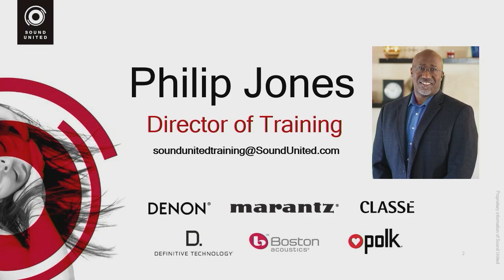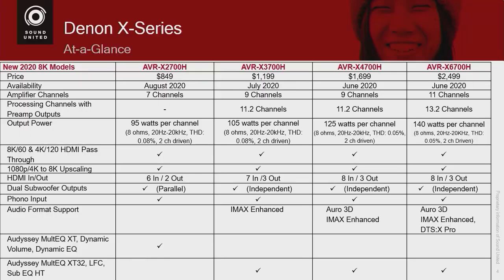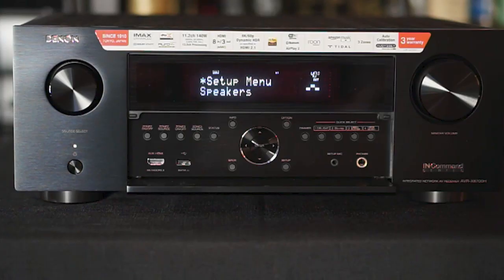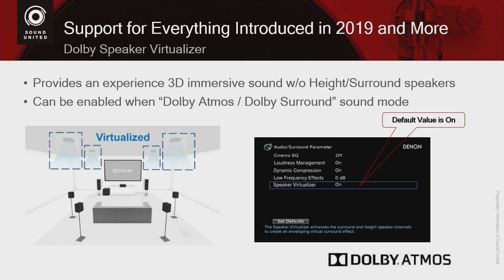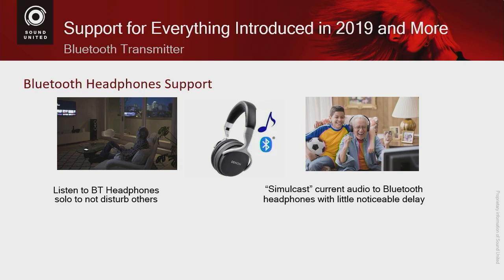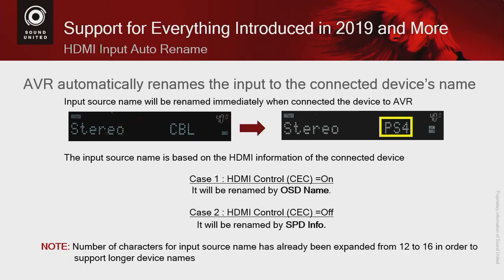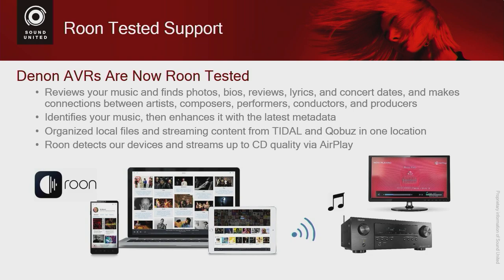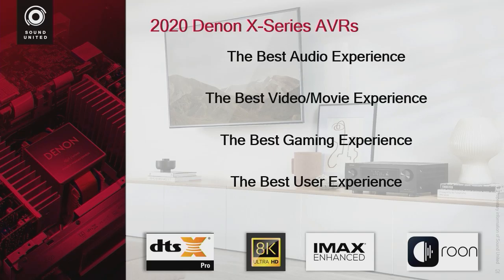2020 Denon X-Series Receiver Overview Part 1 - Common Features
This video explains the differences between the four models and shows what you get as you move up the lineup. Phil Jones also discusses several interesting features available on the new models that were introduced in 2019 on Denon receiver models priced below $1600. Denon AVR X-Series